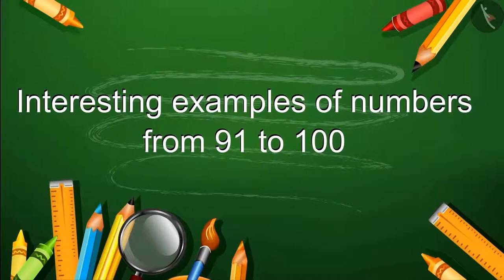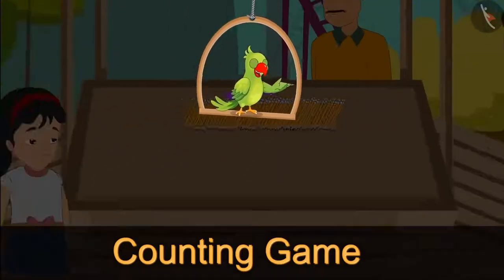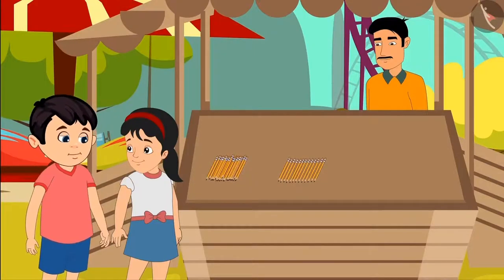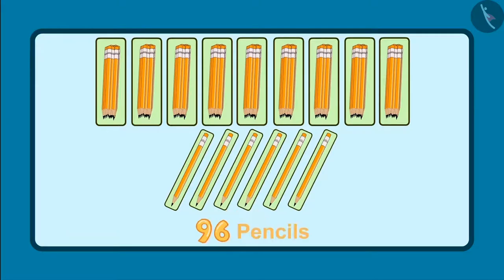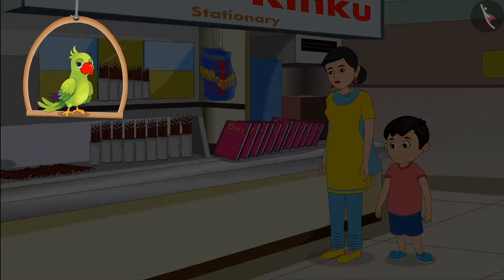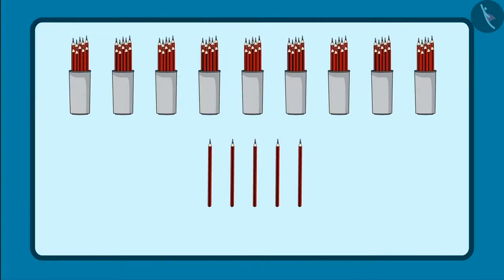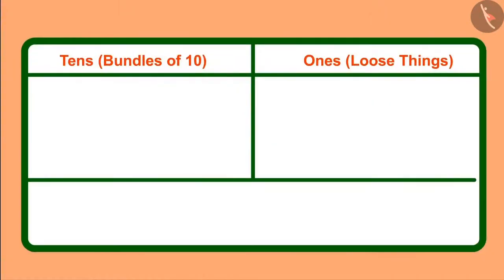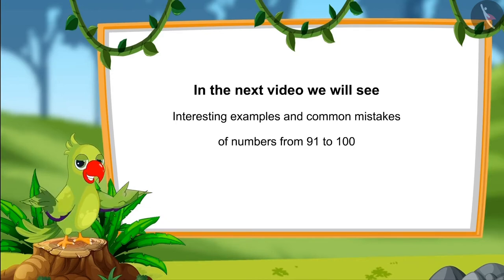Numbers from 91-100 | Part 3/4 | English | Class 1